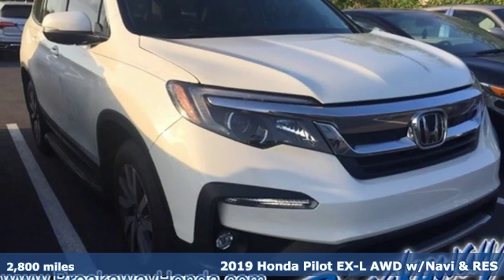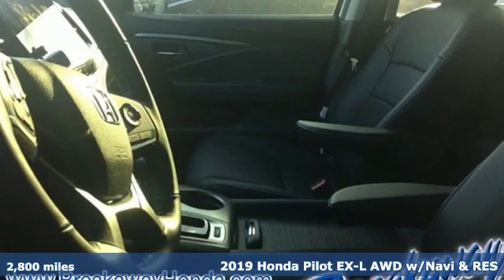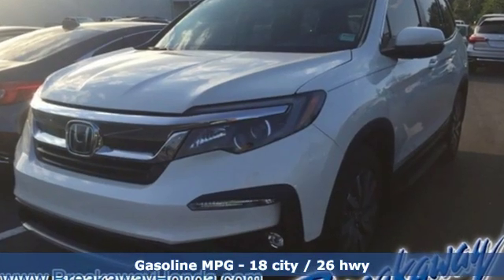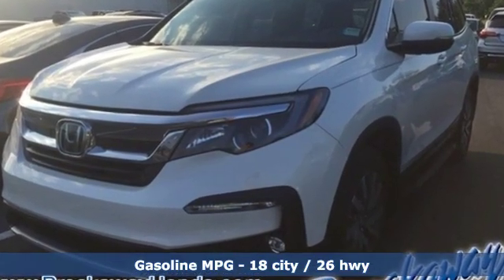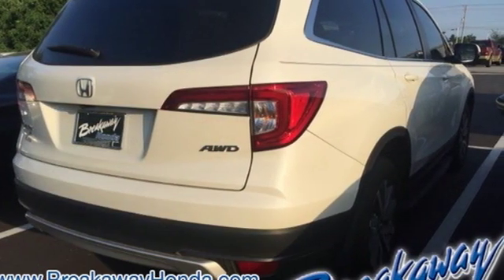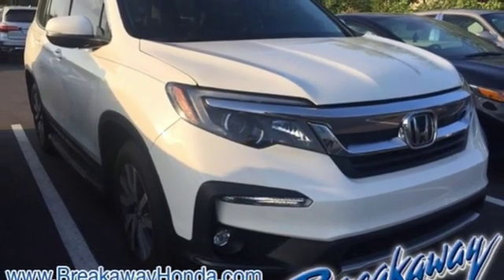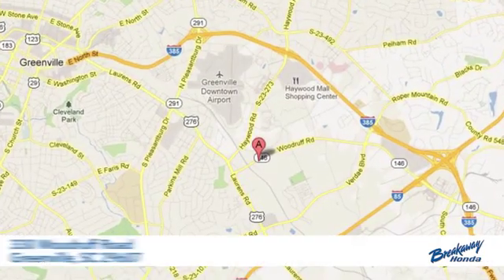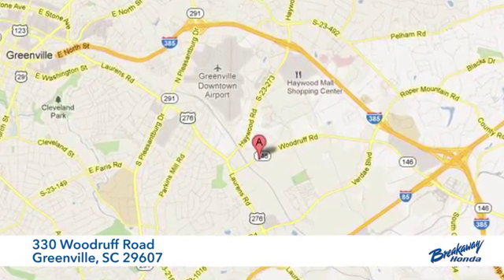Used 2019 Honda Pilot Greenville SC Easley, SC 191056A - SOLD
Year: 2019
Make: Honda
Model: Pilot
Trim: EX-L
Engine: 3.5L V6 24V SOHC i-VTEC
Transmission: 6-Speed Automatic
Interior: Black
Mileage: 2800
Stock #: 191056A
VIN: 5FNYF6H49KB048158

Address:
330 Woodruff Road